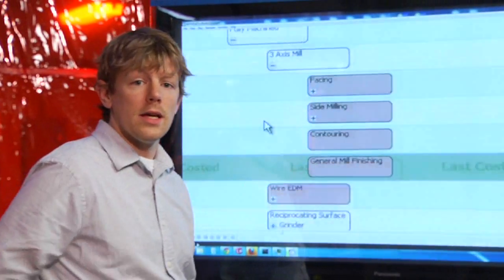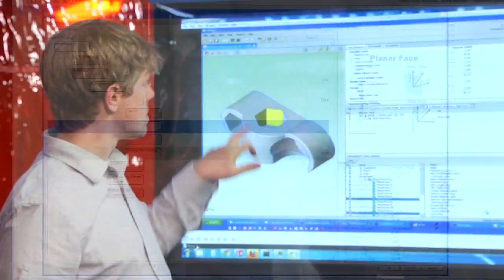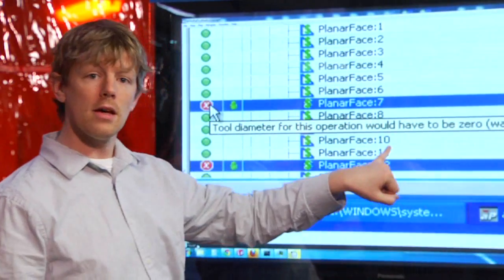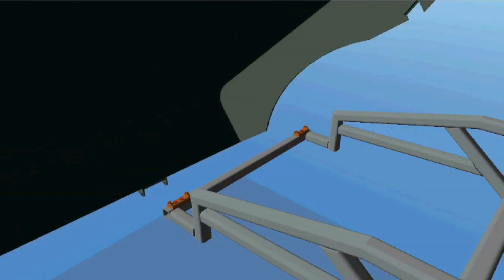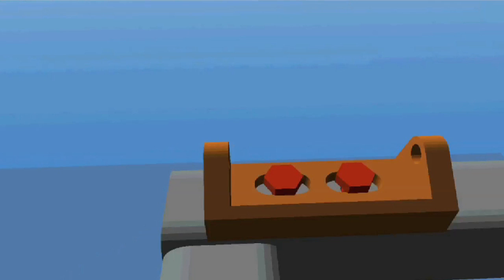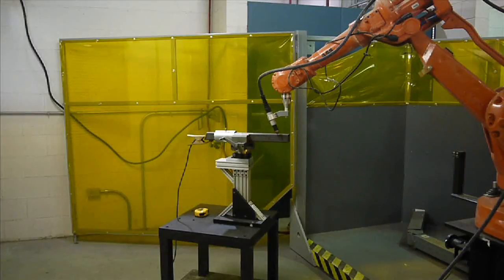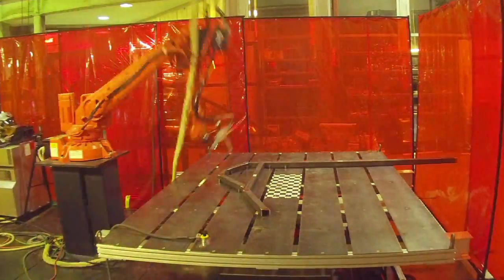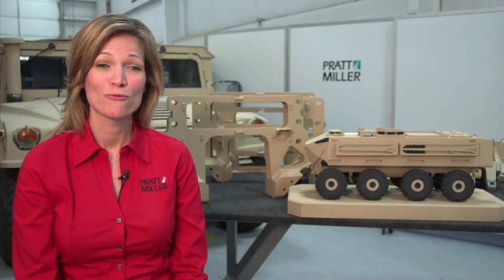iFAB Final Summary Video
The focus of our last year of work was to take a single traditional manufacturing process, welding, and attempt to explicitly plan all of the steps of the process. Then, with the plan, build a hardware cell which could execute it. The goal was to make welding parts as simple as drawing them in a CAD package and pressing 'print.'

The hardware started with a fairly typical robotic welding cell, with several key additional components. First, we added a robot mounted laser displacement sensor which can scan workpieces and output a point cloud accurate to less than a millimeter in most cases. We also added a laser projector, which uses a similar calibration routine, and can project workpiece locations to a user. We also added a fairly large, modular welding table.

The goals of the hardware were to provide a testbed for the 'process metalanguage': our software stack takes the model files, and outputs a data structure defining the order of operations, geometric placements, etc. The hardware was required to be able to loop through this data structure and execute the operations as instructed.

The 'endgame functionality' of the welding node would be to take an arbitrary geometry 'part A' and weld it to a 'part B.' Concerns such as fixturing, work volume, and 6 degree of freedom placement caused us to look at a subset of that problem: planar sections of space frames.